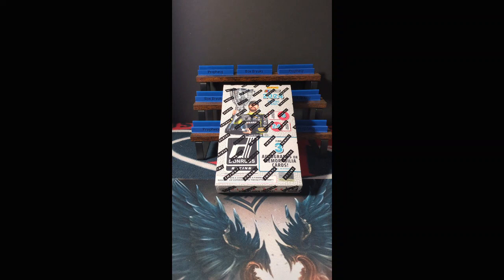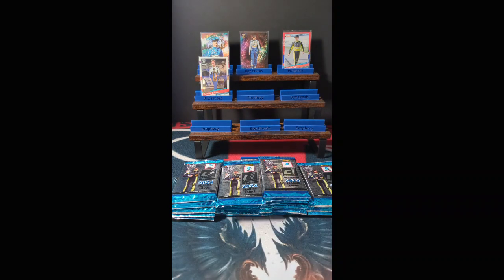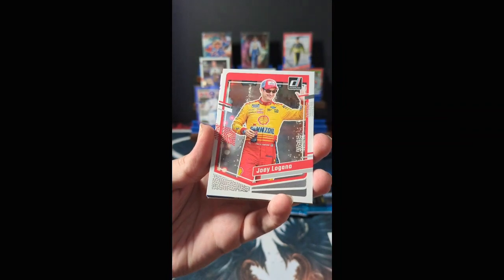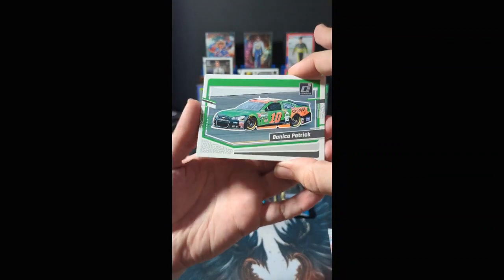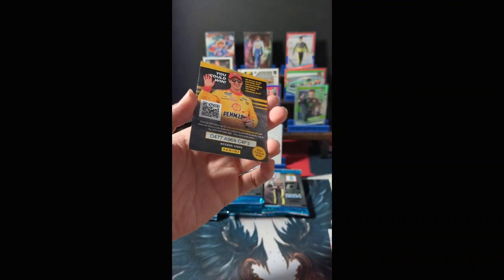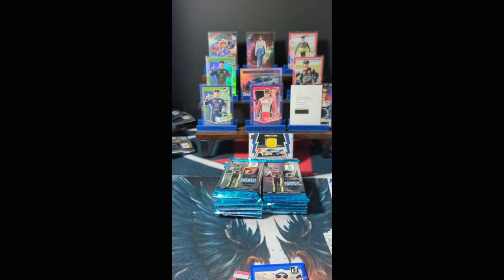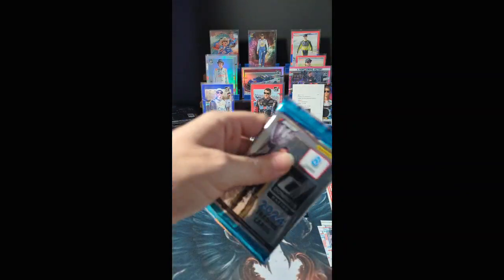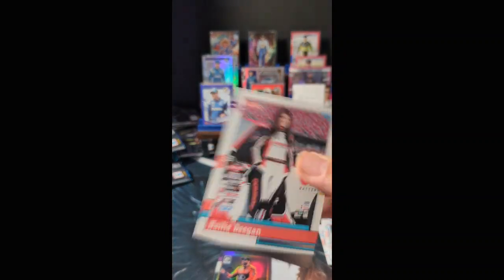2024 Donruss NASCAR Racing Exploratory RIP - Crazy Awesome Action Relic!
Check Us Out us on X/Twitter!

Check Us Out on Reddit!